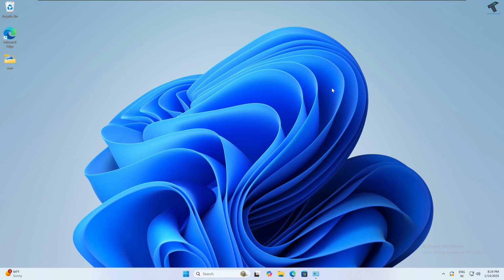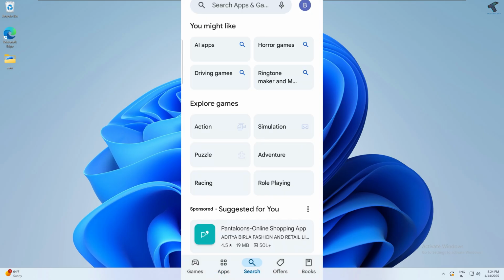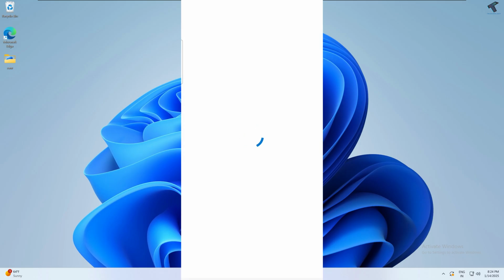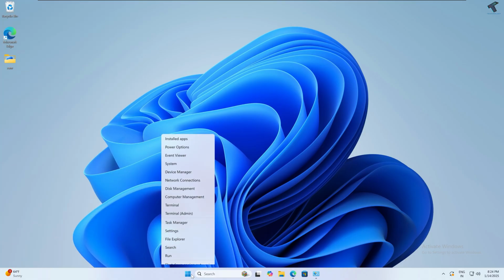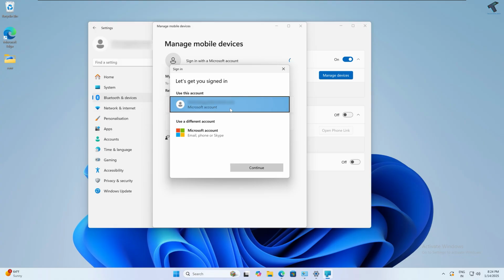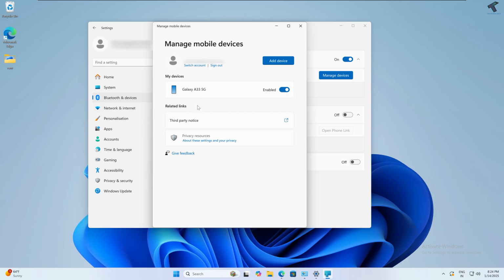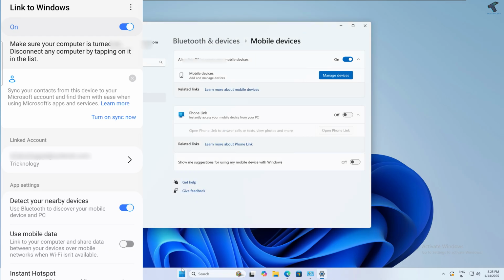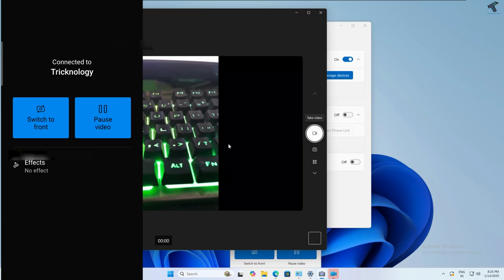The EASY Way to Use Your Phone as a Webcam on Windows 11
If Want to use your phone as a webcam on Windows 11 then follow my steps.